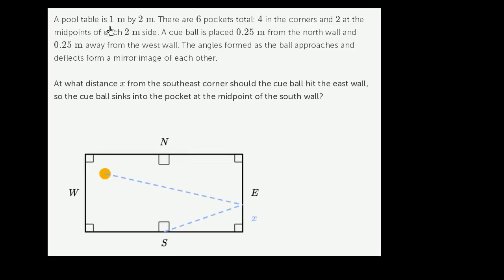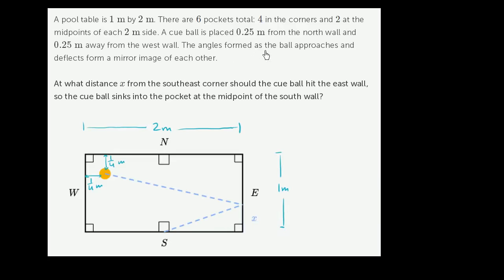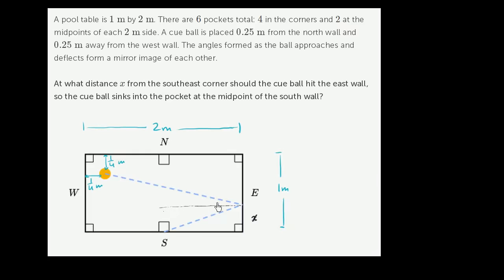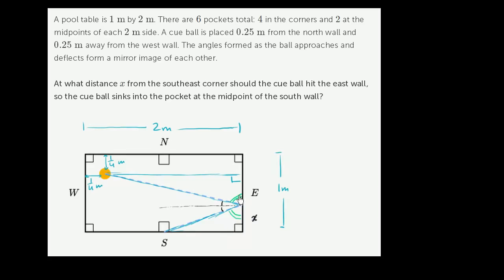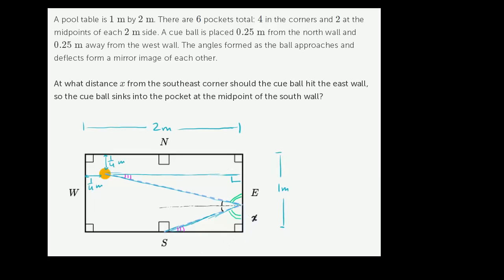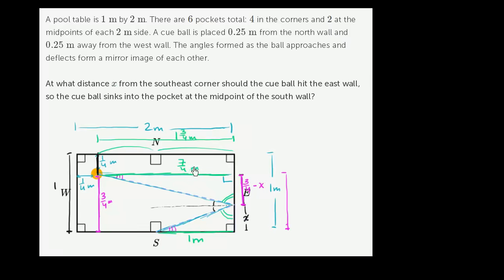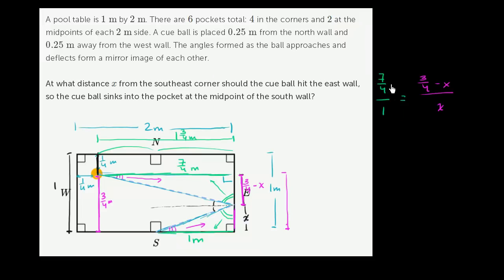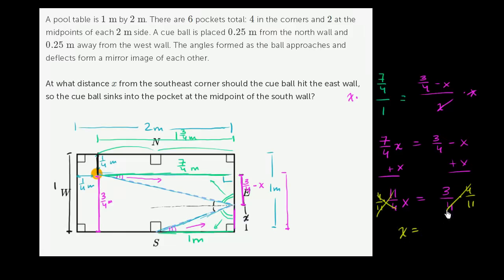Math High school geometry - Geometry word problem a perfect pool shot